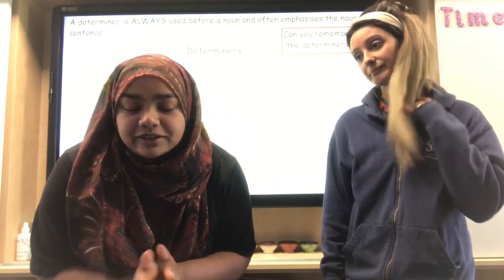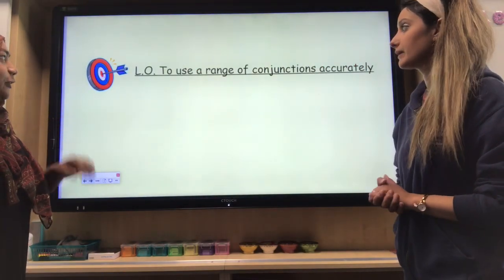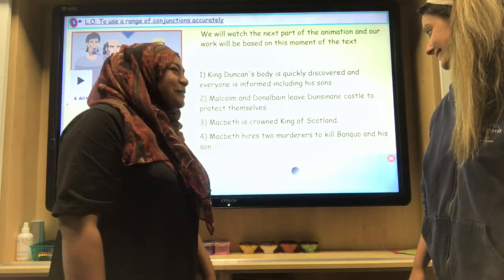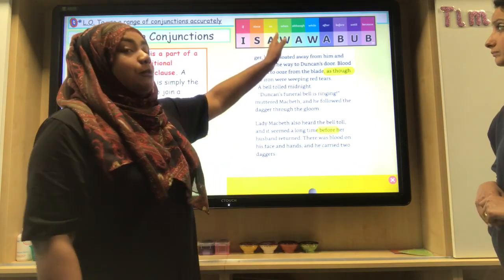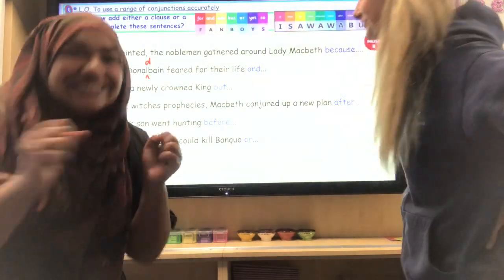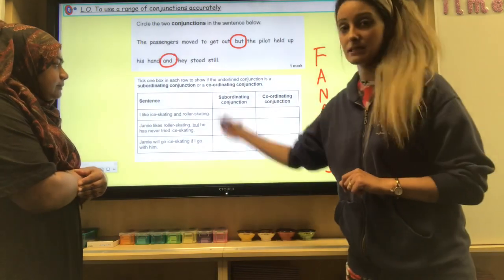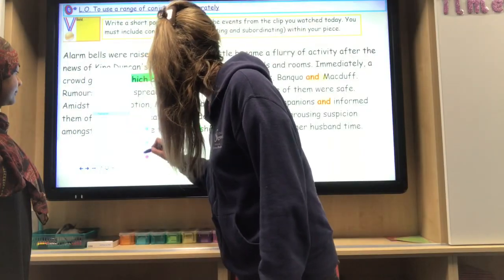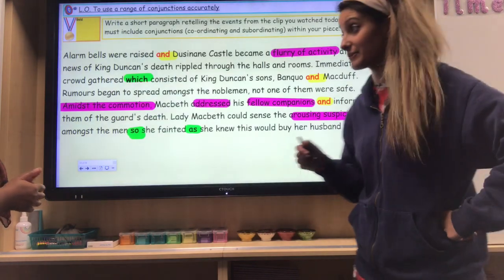Year 6 English Macbeth - Conjunctions with Miss M and Mrs G